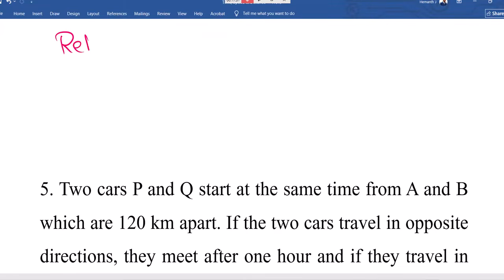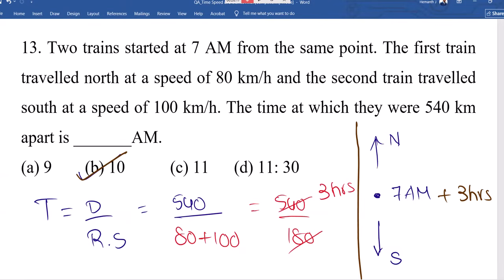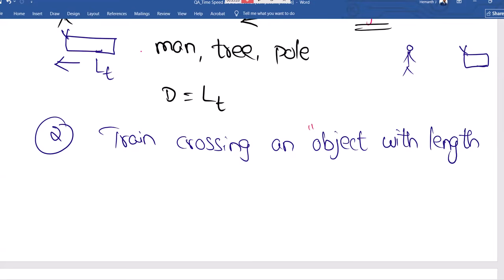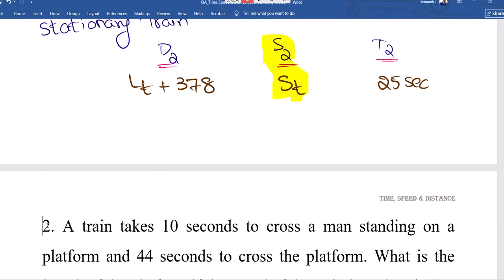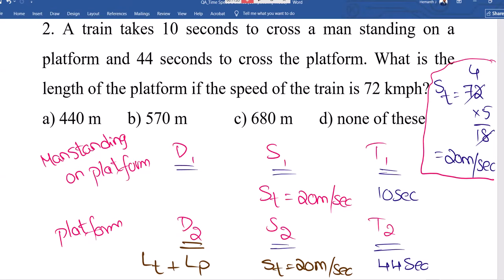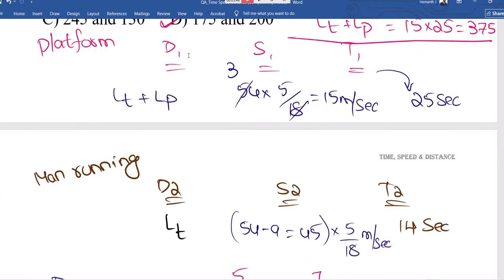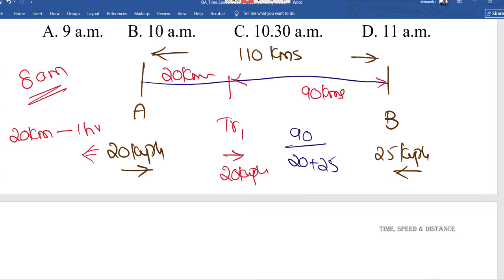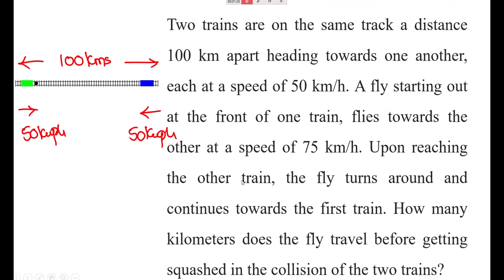Time, Speed & Distance - Relative Speed, Problems on Trains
Boost your understanding and ace competitive exams with this comprehensive video on Time, Speed & Distance - Relative Speed & Problems on Trains! 🚄

Are you struggling to solve tricky train problems or getting confused with concepts like relative speed? This video breaks down all the essential formulas, tips, and tricks to make time, speed, and distance questions simple and easy to tackle. Whether it’s two trains crossing each other, overtaking, or real-life scenarios, we walk you through step-by-step solutions with clear examples.

What you’ll learn:

Key formulas: Time = Distance / Speed and how to use it for trains.

Understanding relative speed for trains moving in the same or opposite directions.

Shortcut methods and tricks to solve problems quickly.

Real exam-style questions and detailed explanations.

Perfect for students preparing for exams like CAT, SSC, Railways, Banking, or anyone looking to strengthen their fundamentals in quantitative aptitude. Leave your questions in the comments below and join thousands of learners mastering math concepts with ease!

Watch now and become a Time, Speed & Distance PRO! ⏱️📈

How does relative speed affect train crossing times in different scenarios
What are the most common mistakes to avoid in train distance problems
How can I quickly determine train lengths from crossing time data
What are the key formulas that simplify time, speed, and distance calculations
How does the concept of relative speed help solve train problems efficiently

Relative Speed

Speed Distance Tricks

Quantitative Aptitude

Bank Exam Maths

Competitive Exams Maths

Railway Exam Preparation

Maths Shortcuts

Speed Distance Formula

Time Speed Distance Concepts

Important Maths Topics

Train Speed Problems

Maths for Exams

Distance Time Reasoning